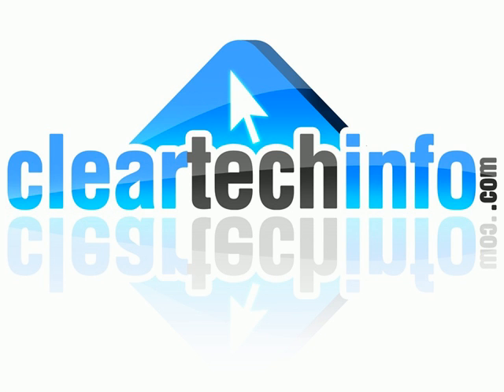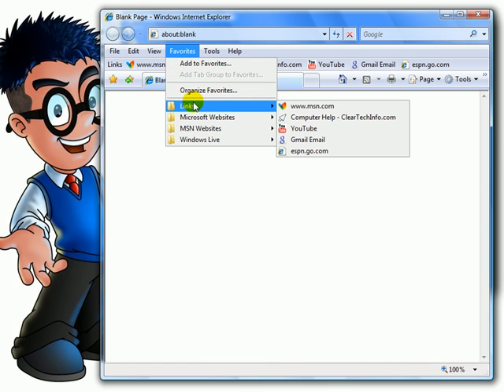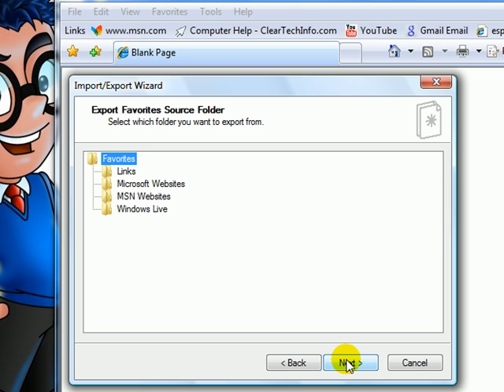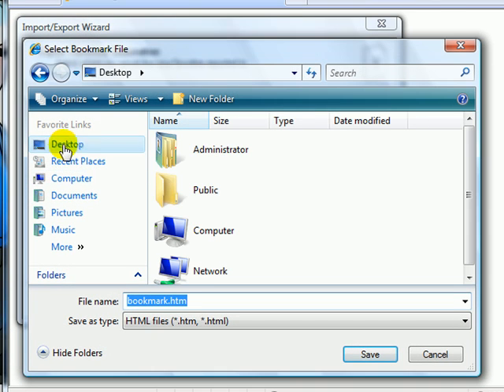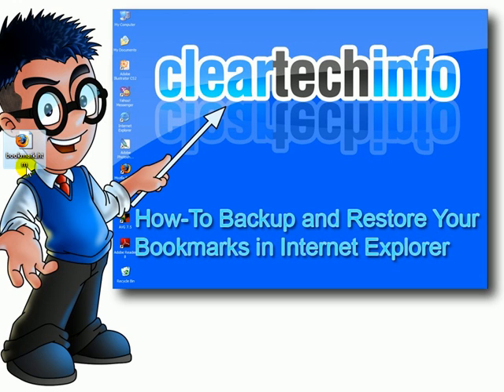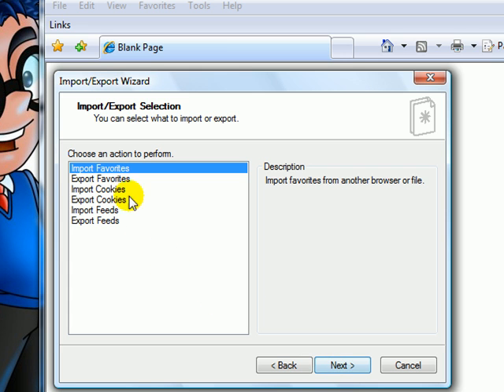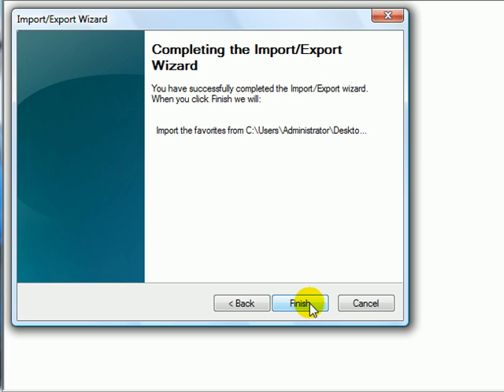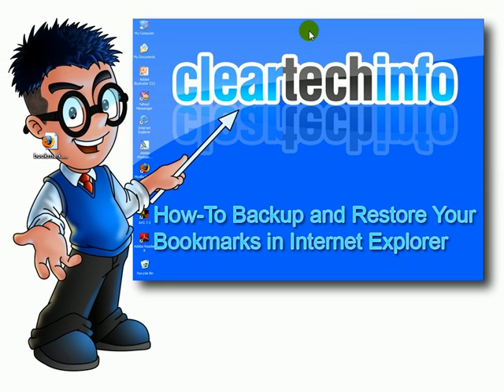How-To Backup and Restore Your Bookmarks in Internet Explorer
1. A detailed article associated with this video

2. You can post any questions or comments at the end of the article. This is a great place to ask for help on this specific topic. Just click the, Add new comment link at the end of the article.

3. We check the ClearTechInfo.com Tutorial / Blog comments and forum postings every day. So we will respond to your Comments or Questions a lot faster at ClearTechInfo than we would here.

Article Name on ClearTechInfo.com: Learn How-To Backup and Restore Your Internet Explorer Bookmarks